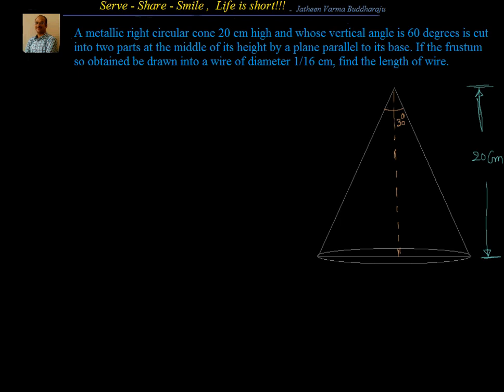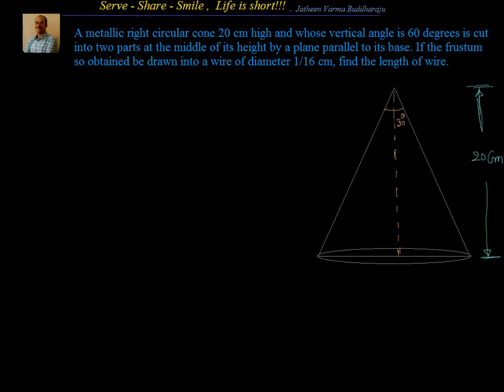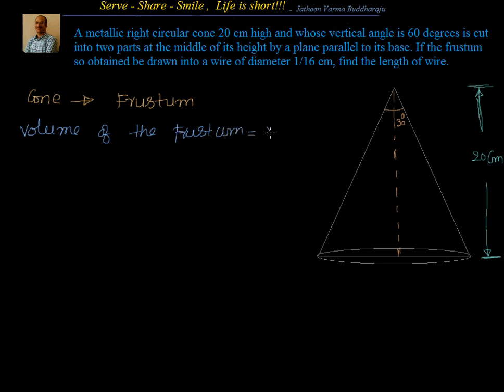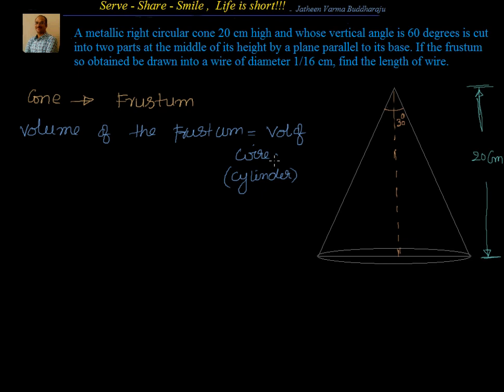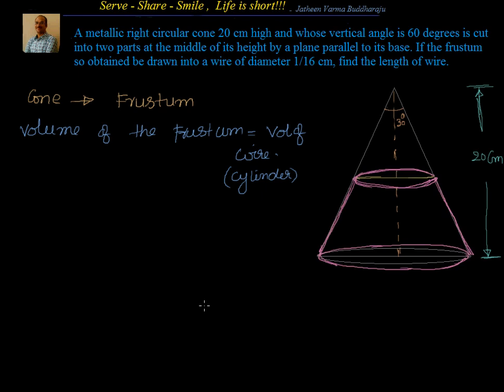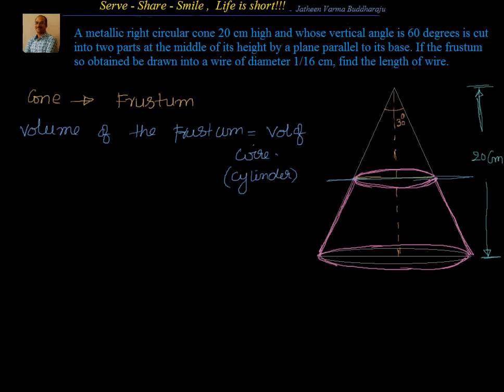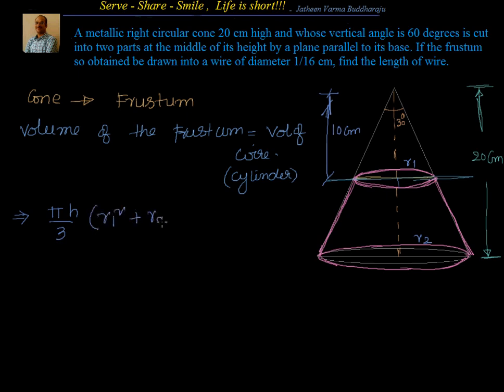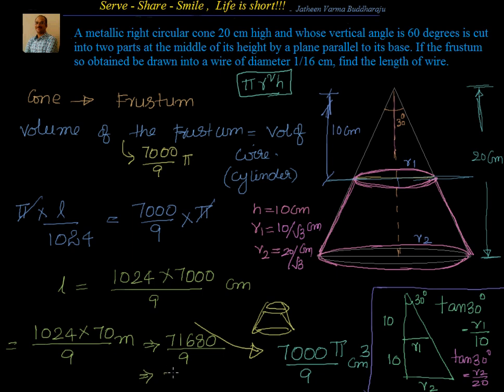Surface Areas & Volumes : X grade - NCERT Exercise 13.4 prob 5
NCERT Ex 13 4 Prob 5   Recasting of frustum into cylinder.
Surface area and Volume   X grade   NCERT Ex 13 4 Prob 5   Recasting of frustum into cylinder